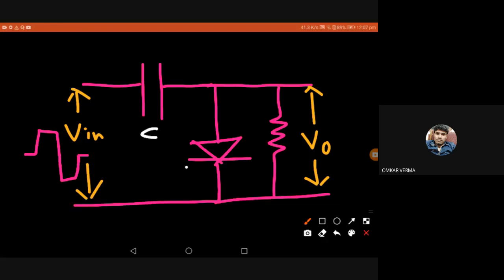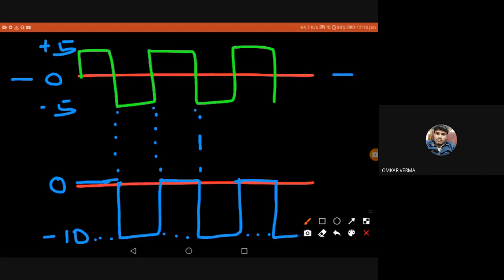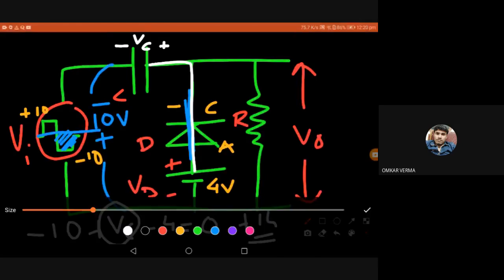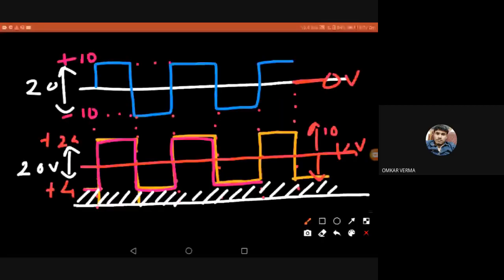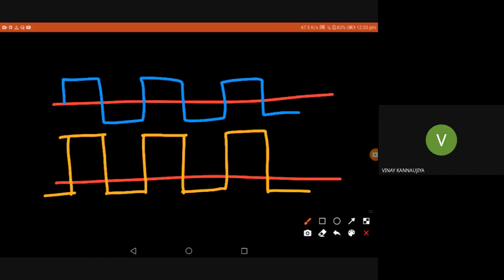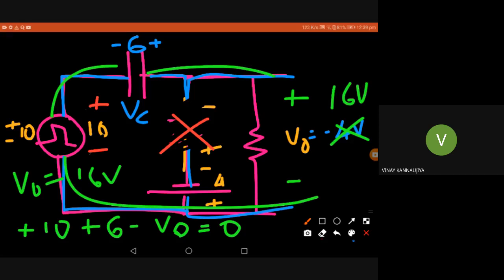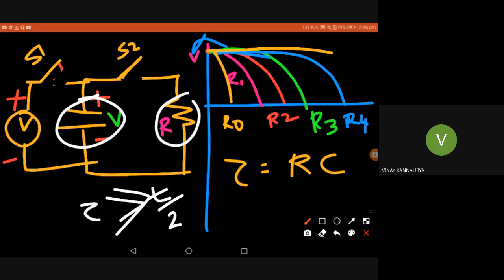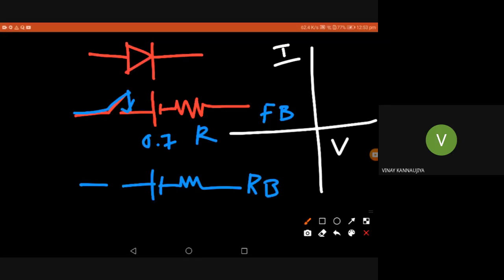Diode Clamper circuit